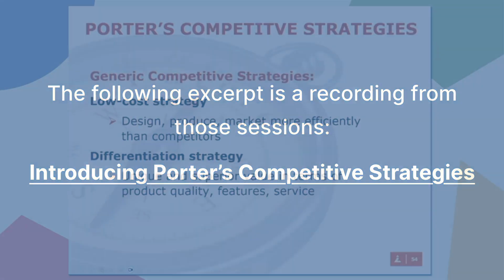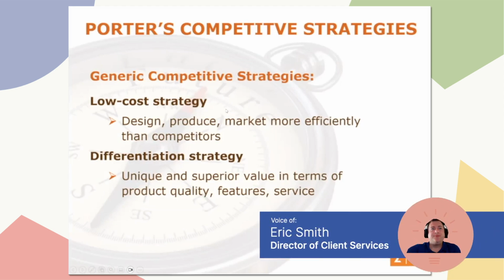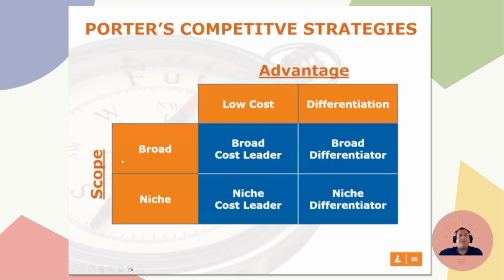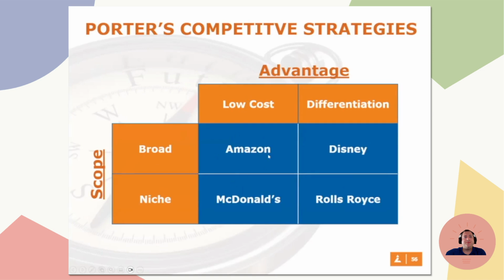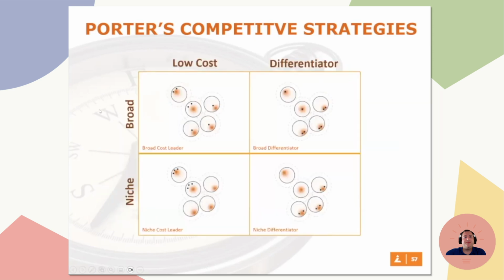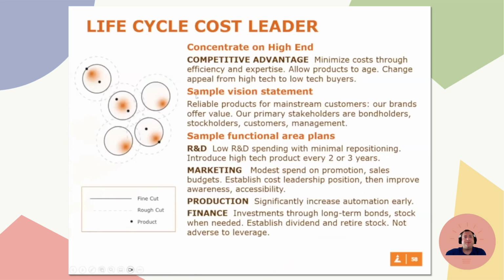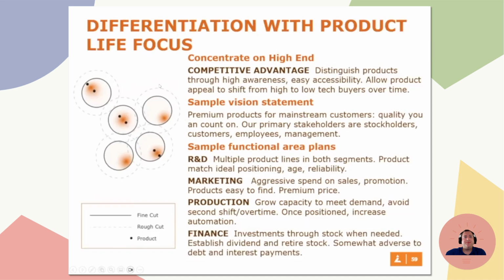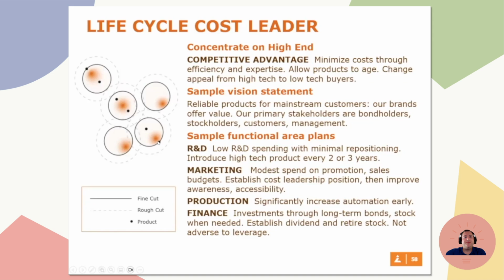How to Introduce Porter's Competitive Strategies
Strategy is at the heart of our business simulations.

And for students to perform well, they need to not only understand what strategy is, but how it works in the context of the simulation.

To give you some inspiration, watch Eric Smith, Director of Client Services, demonstrate how he introduces Porter's Generic Competitive Strategies alongside Caspim's simulations.